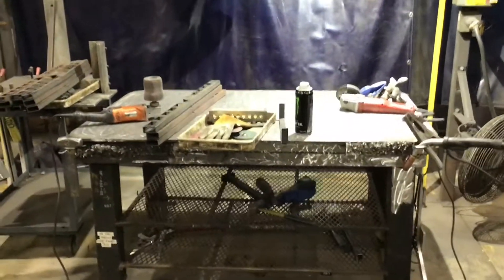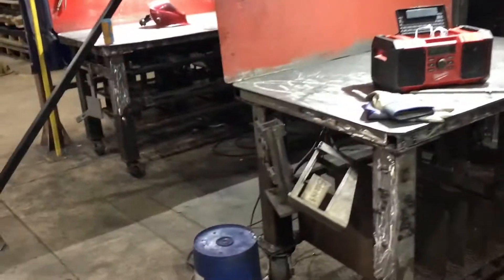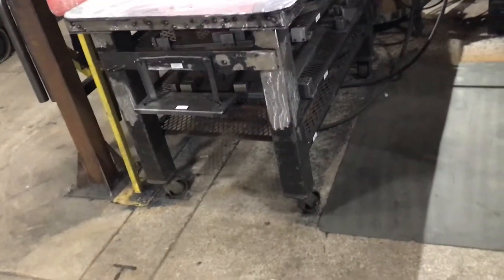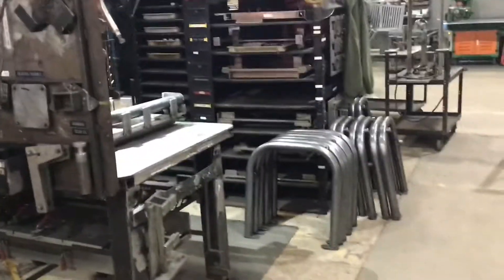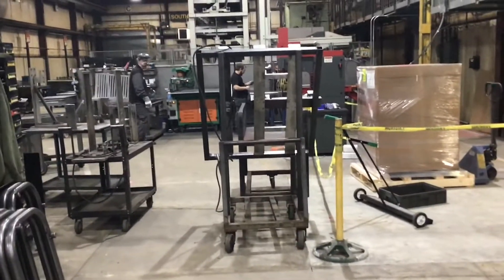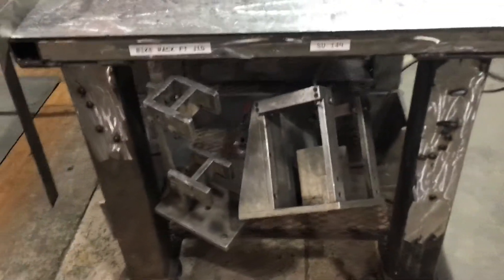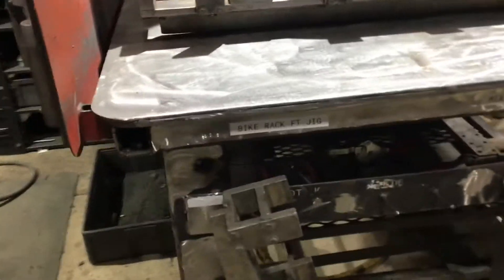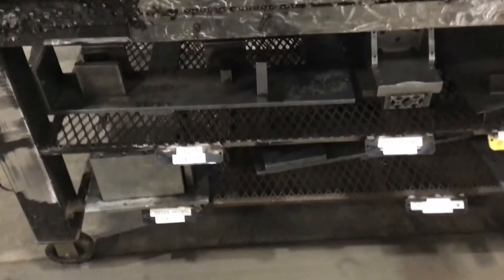Fixture Placement Improvement